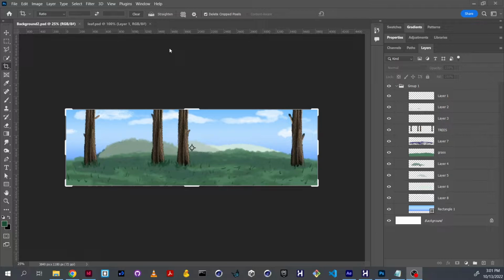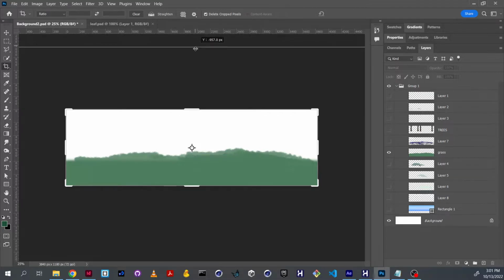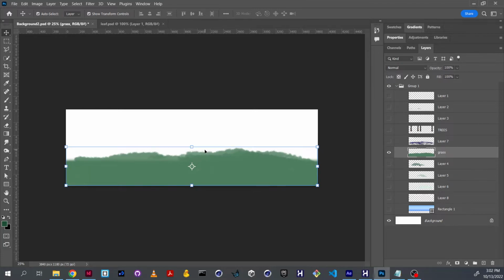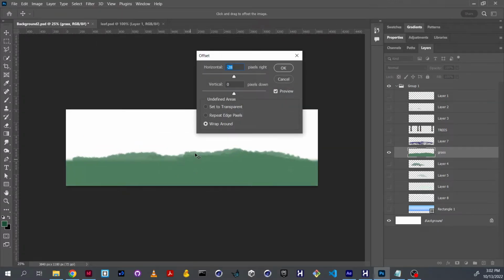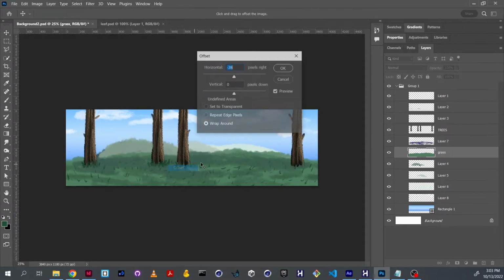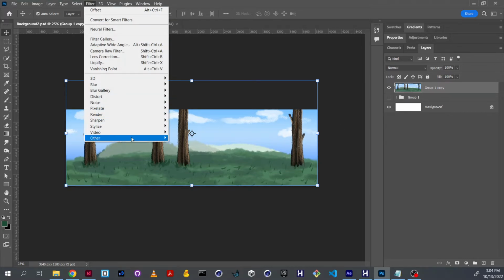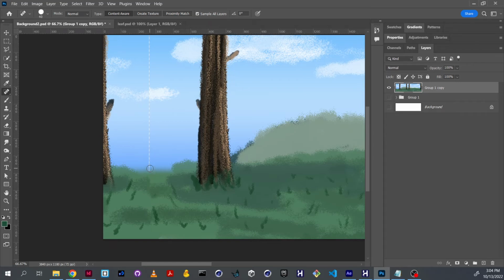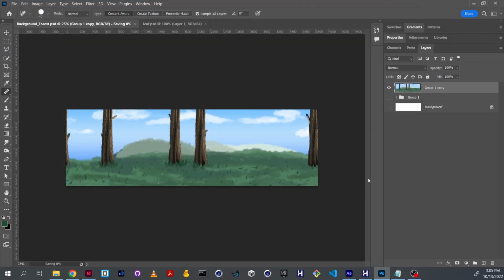Creating a looping walk cycle with Toon Boom and After Effects, Part II, Creating your background